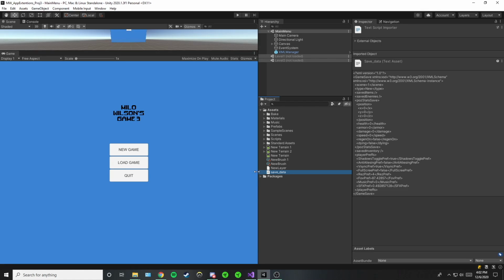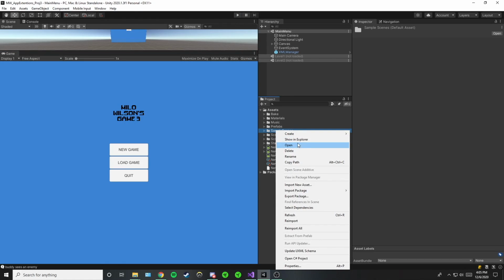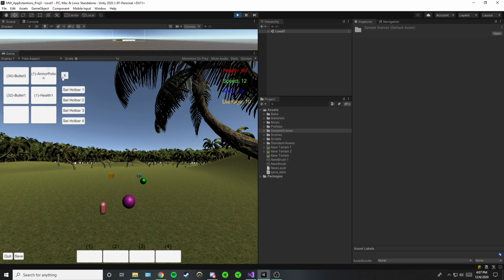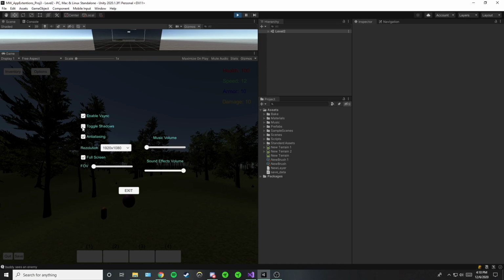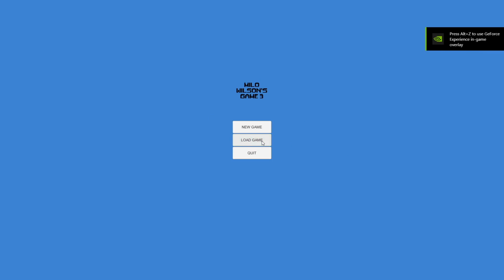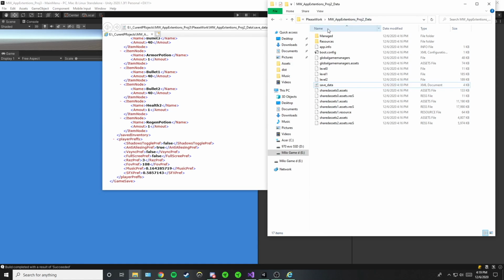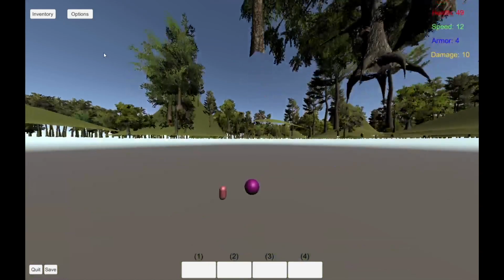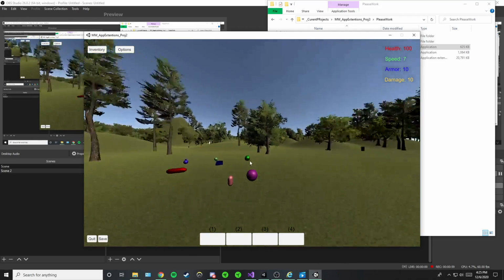Proj 3 video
Pitch for a game developed by:
Milo Wilson

class: Application Extension and Scripting